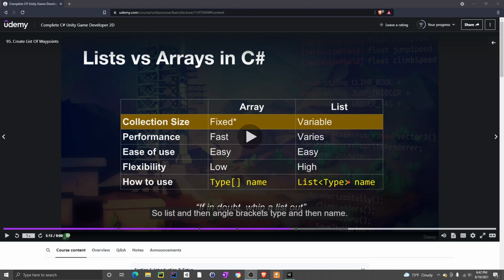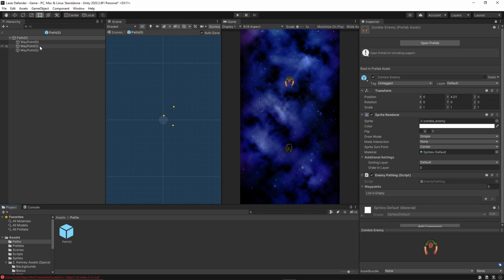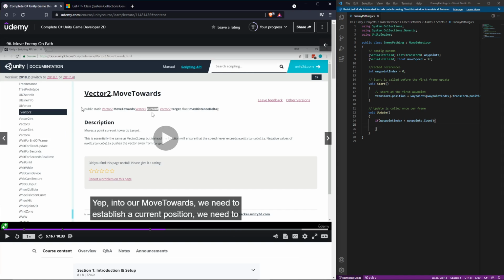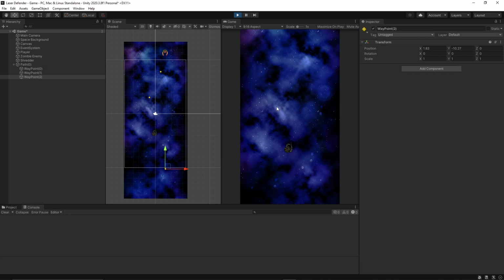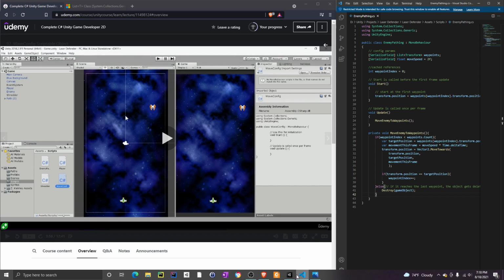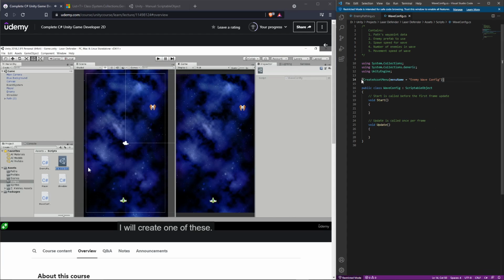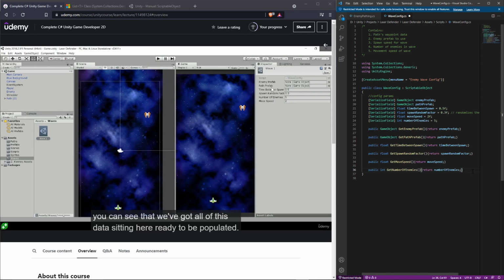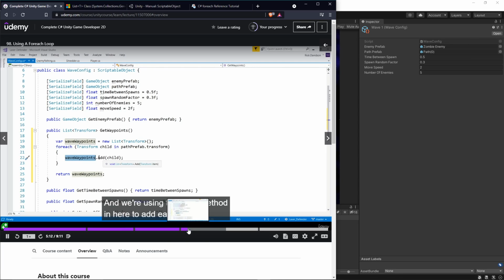Noob Learns Unity #62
Hello guys, so we continue off from learning to add paths for the enemy to follow. We use waypoints to guide the enemy where to go.

Then we start going over the flow of how to implement waves where enemies spawn at different rates and follow a different waypoint (to make it less dull)